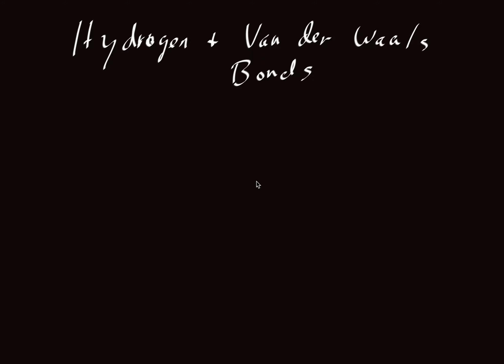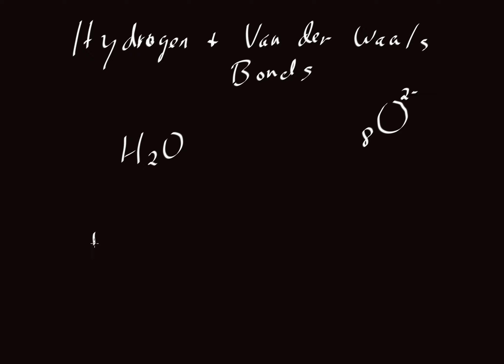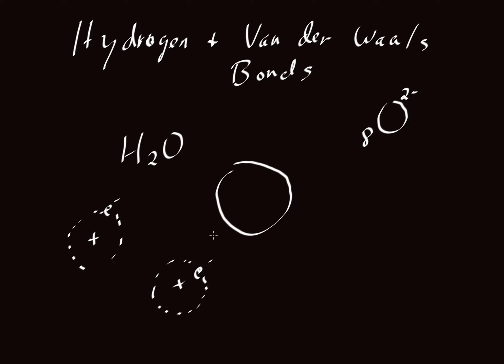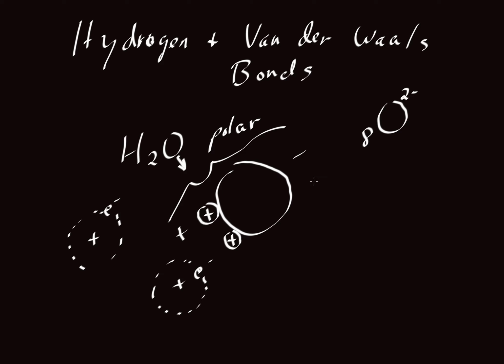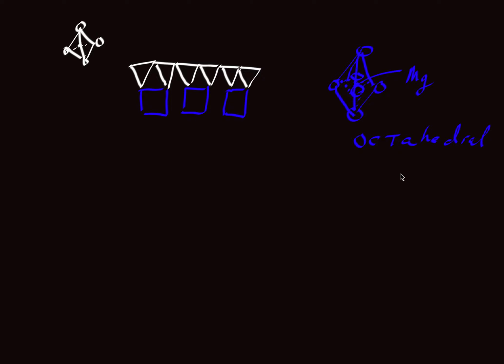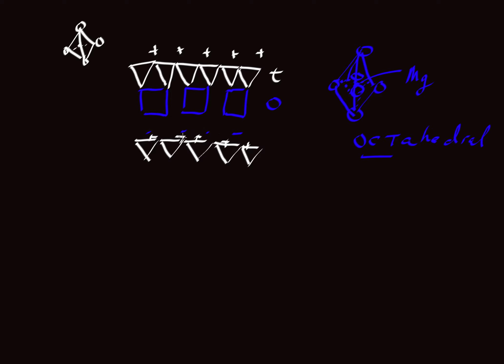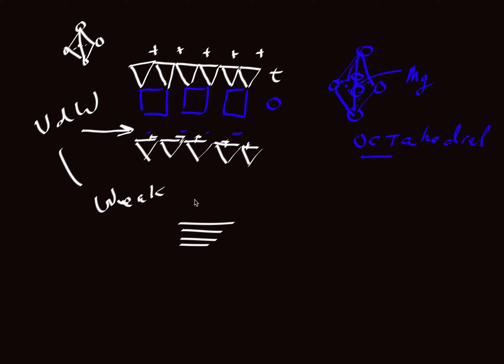Hydrogen Bonds and Van der Waals Bonds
Discusses and gives examples of the hydrogen bond and the Van der Waals bond (by Keith Putirka)